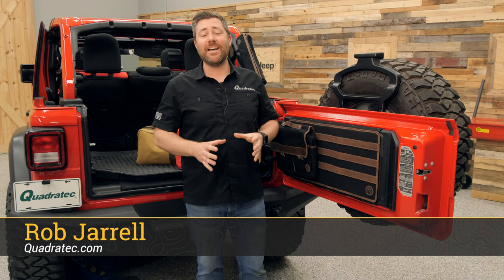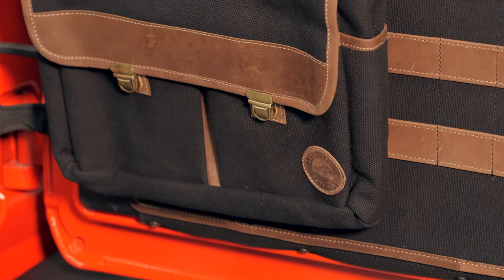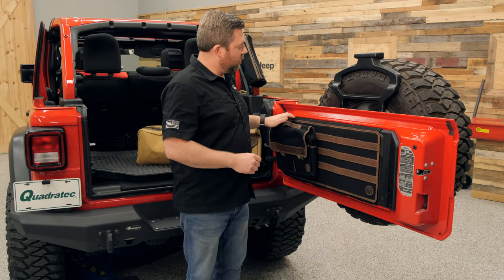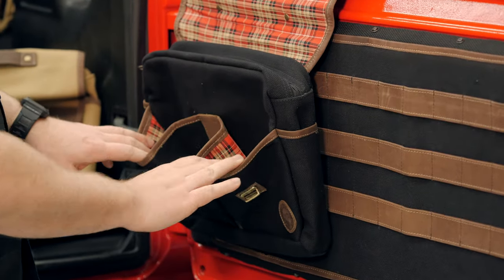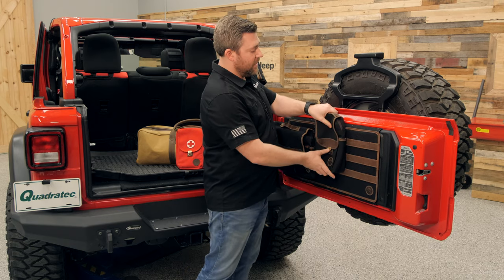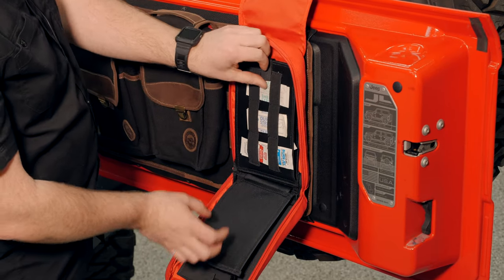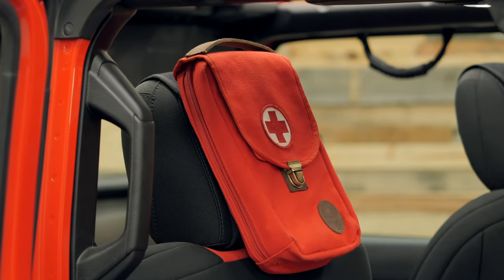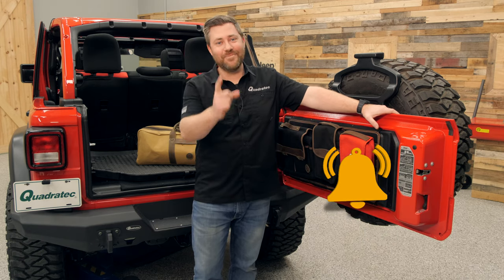Overland Outfitters MOLLE Tailgate Panels and Grab & GO Storage Bags for Jeep Wrangler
The Overland Outfitters HD MOLLE Tailgate Panel is available for the 07-18 Jeep Wrangler JK and the 18 and newer Jeep Wrangler JL and it's the perfect way to store and organize the gear you keep with you in your Jeep. It can be used with your existing MOLLE bags and pairs perfectly with the Overland Outfitters Grab & Go bags that quickly attach to the panel using heavy duty belt clips. The Grab & Go Bags are available in both 6" and 12" sizes in black or tan and a 6" red first aid bag. There are also headrest MOLLE panels for both the JK and the JL Wrangler for additional storage options.

0:00 Intro
0:20 Overland Outfitters General Features
1:09 MOLLE Tailgate Panels for JK & JL
1:28 JL Tailgate Panel Install
1:58 Grab & Go Bags
3:21 First Aid Grab & Go Bag
4:27 Headrest MOLLE Panels
4:56 Wrap Up